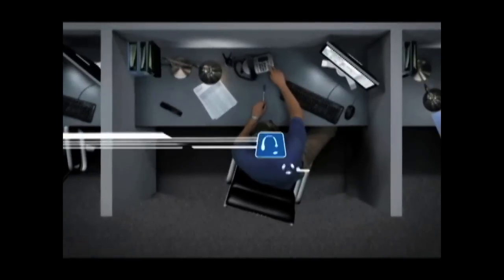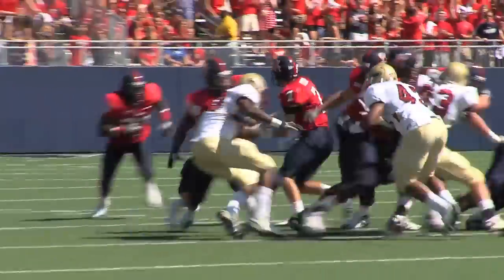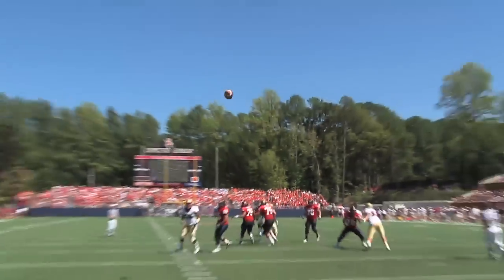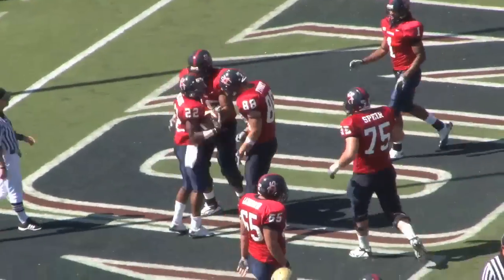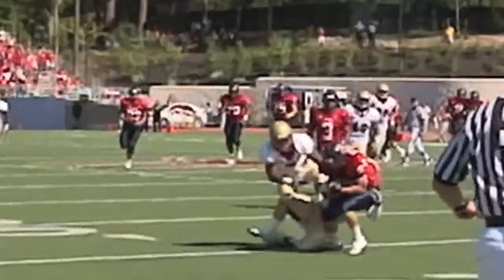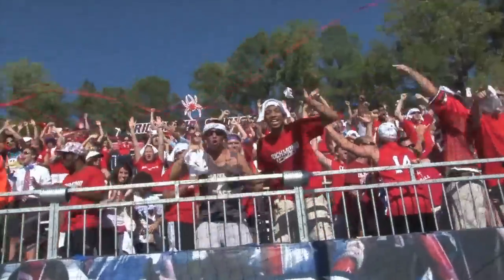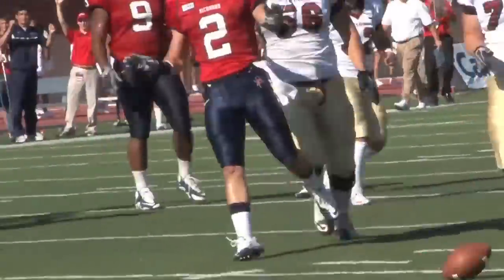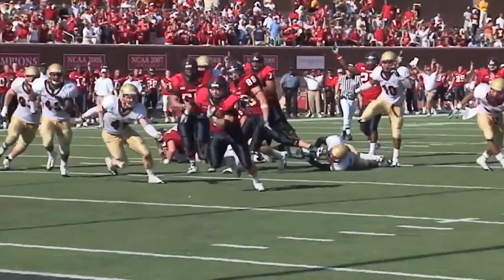SpiderTVHD: Richmond Football Downs Elon In Robins Stadium Opener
No. 9 Richmond defeated No. 7 Elon in the first game played in Robins Stadium.